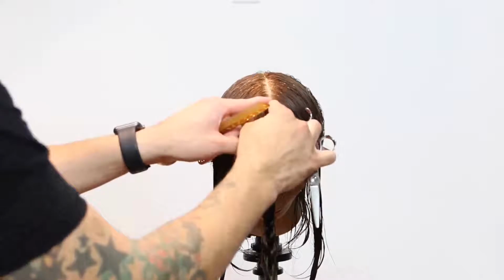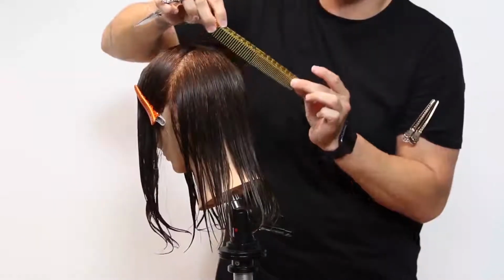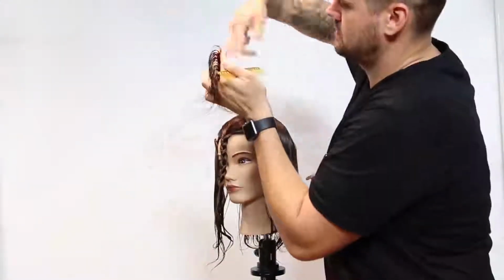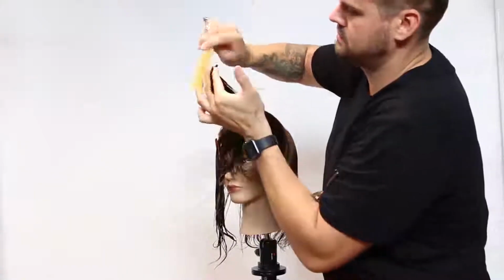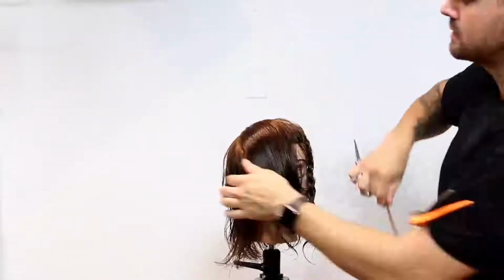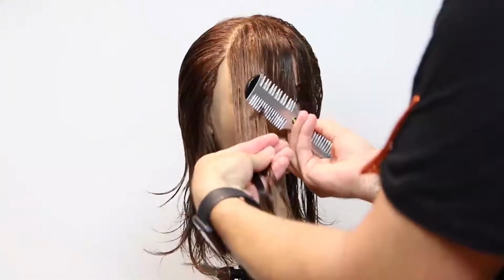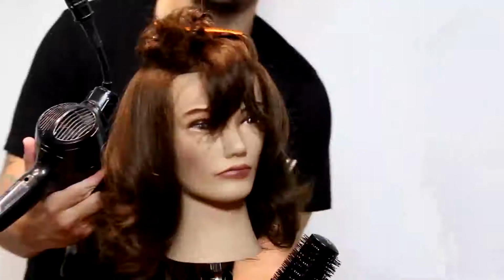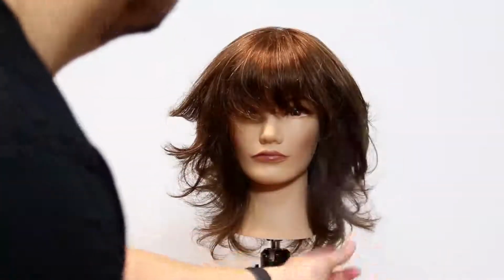How To Cut My FAVORITE Layered Haircut with a Shattered Bang Step By Step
A step by step in detail tutorial about How to Cut My FAVORITE Layered Haircut with a Shattered Bang.